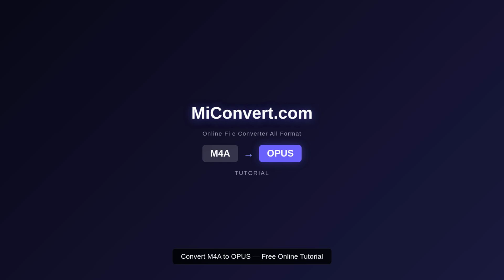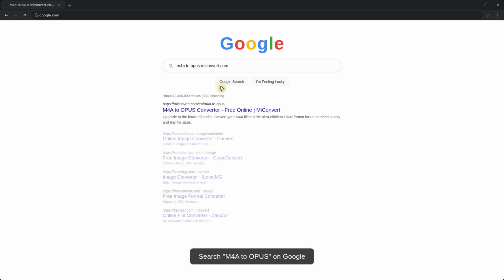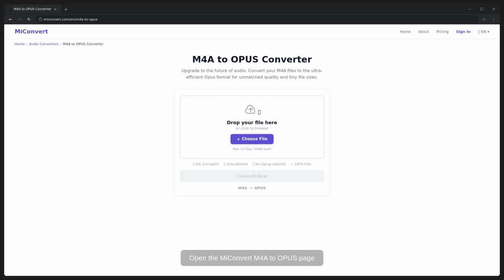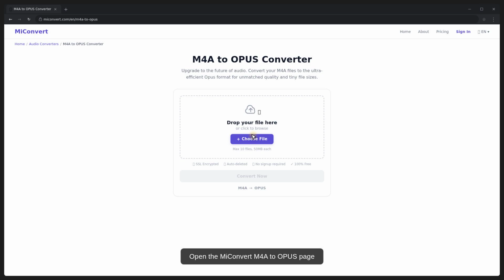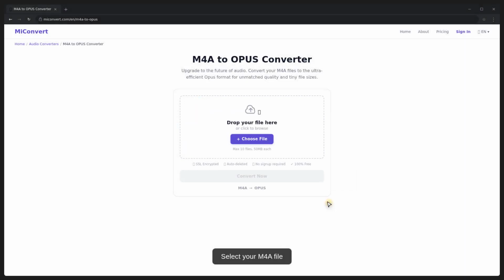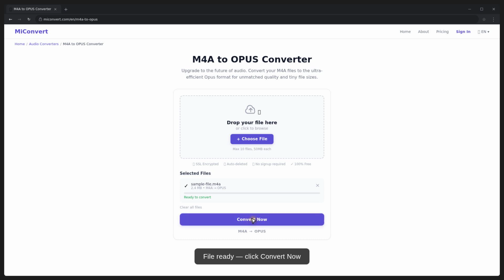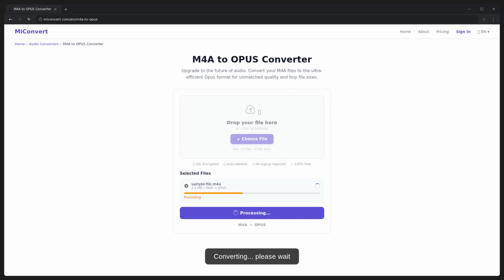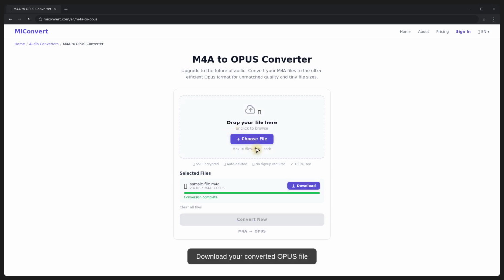Guide to Bulk Convert M4A to OPUS, Fast & Securely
Learn how to change M4A to OPUS online incredibly simply and quickly. This tool maintains 100% of your original file's quality.

⏳ Timestamps:
0:00 - Why convert M4A to OPUS?
0:06 - Searching for the tool on your browser
0:14 - Entering the main interface of MiConvert
0:20 - Selecting and uploading your M4A file
0:28 - Clicking the Convert button
0:35 - Waiting for the system to process for a few seconds
0:41 - Downloading the complete OPUS format file
0:48 - Conclusion